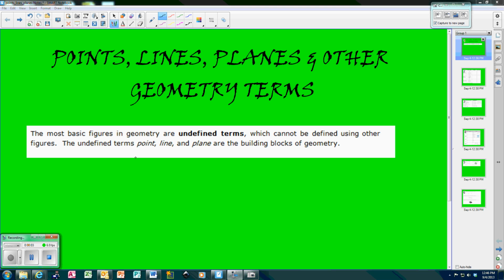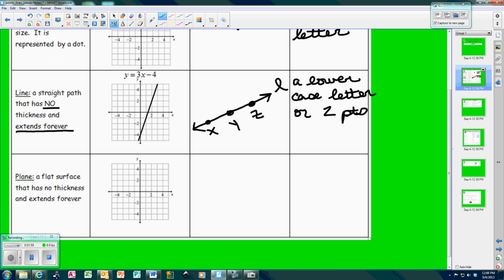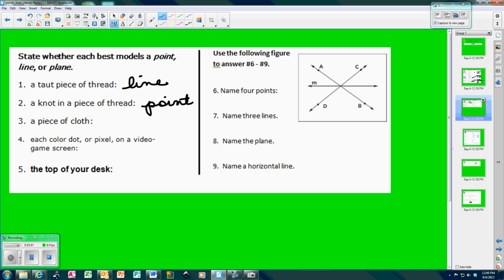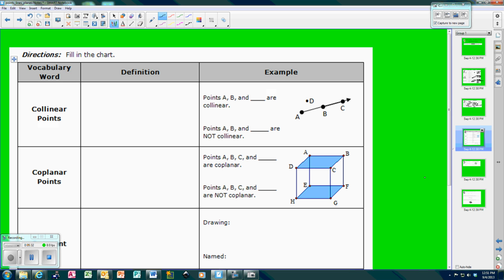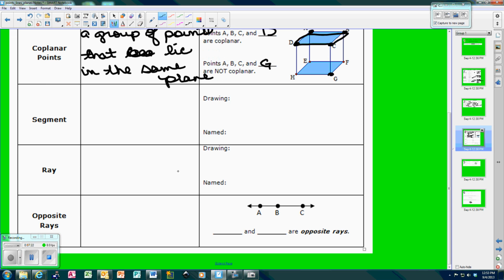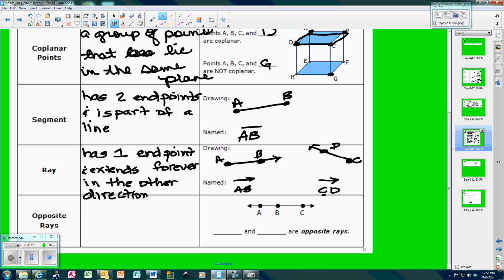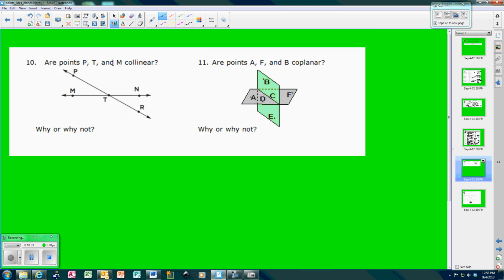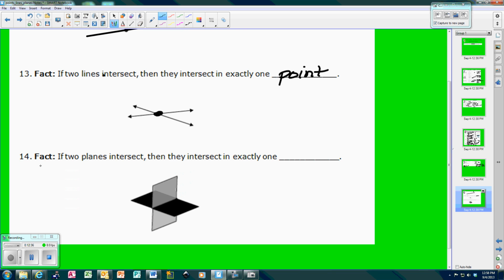POINTS LINES PLANES